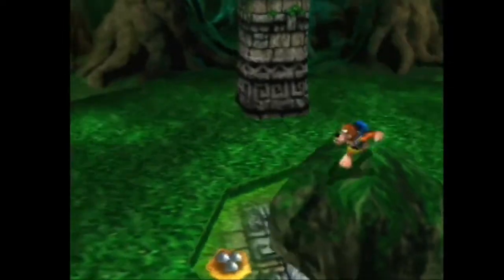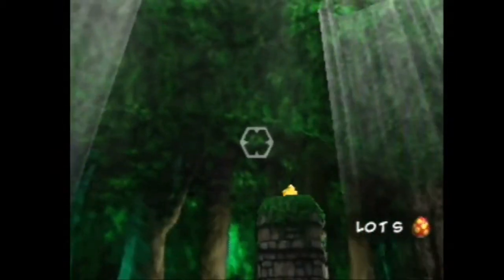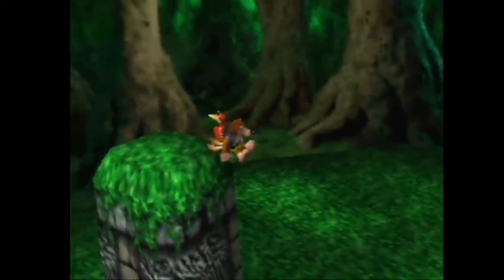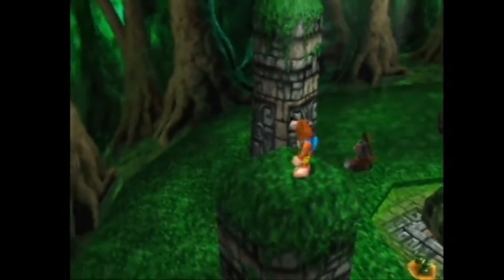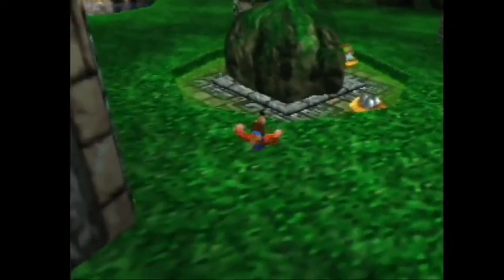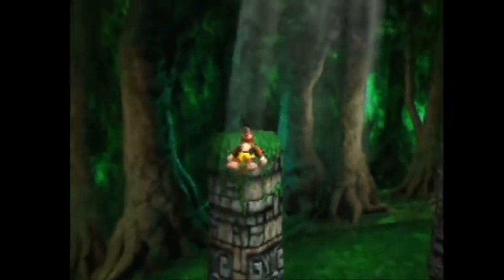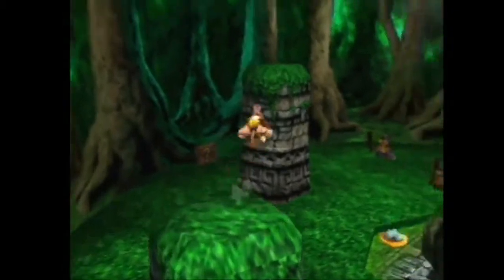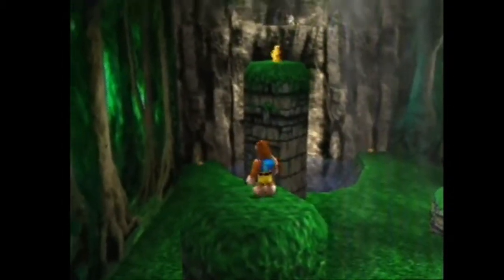Jumping Up The Pillars: Tutorial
How to jump up the pillars to the jiggy in any%